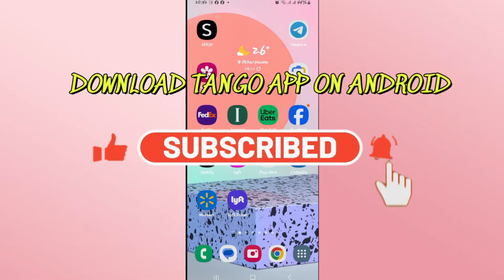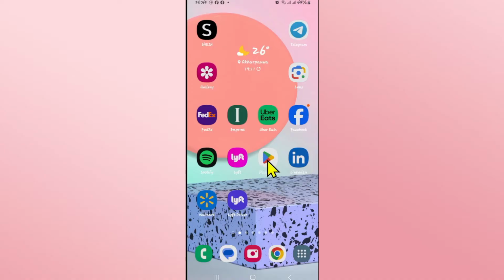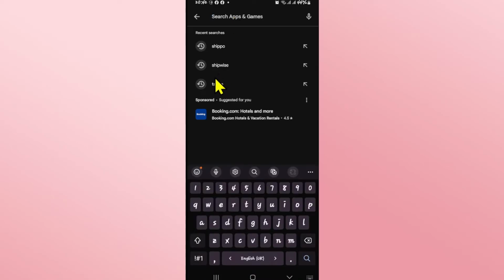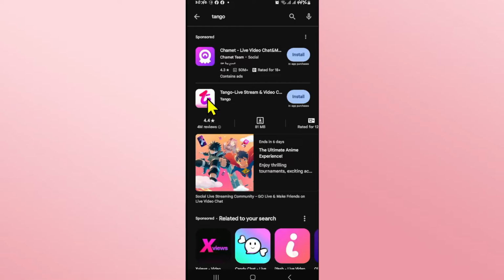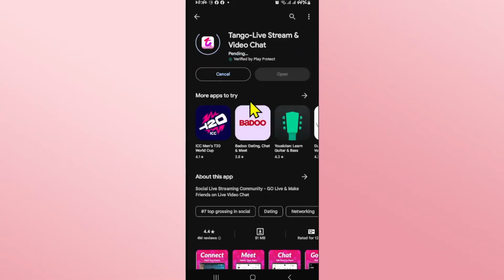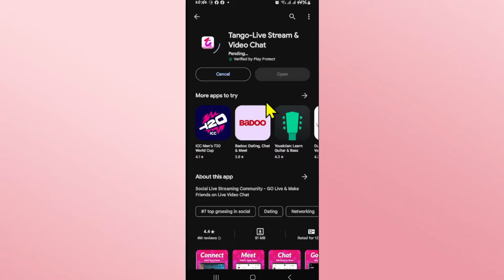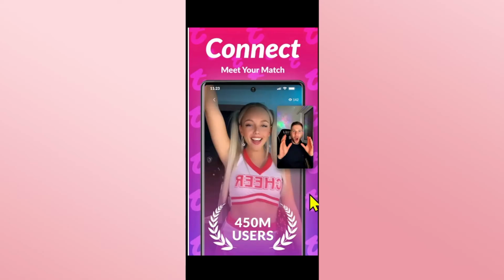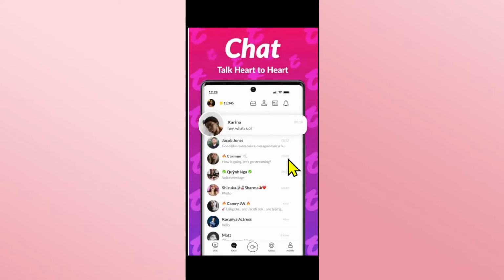How to Download the Tango App on Android? Install the Tango App on Smartphone 2024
In this video, we'll guide you through the process of downloading the Tango app on your Android device. Tango is a popular app that allows you to connect with friends and family through video calls, messaging, and more. Follow our step-by-step instructions to download and install the Tango app on your Android smartphone or tablet.